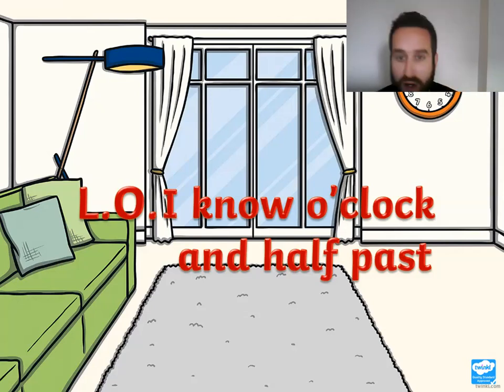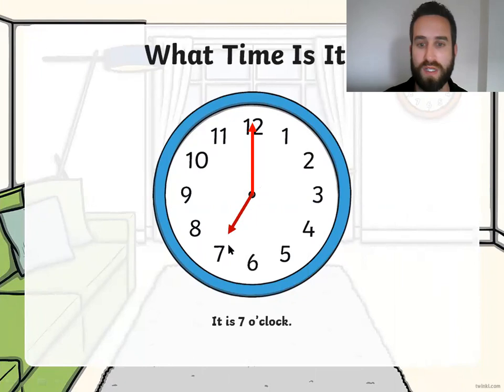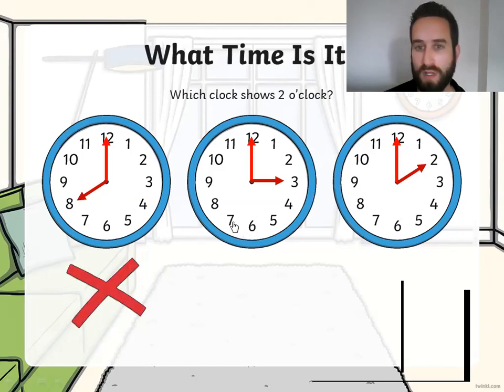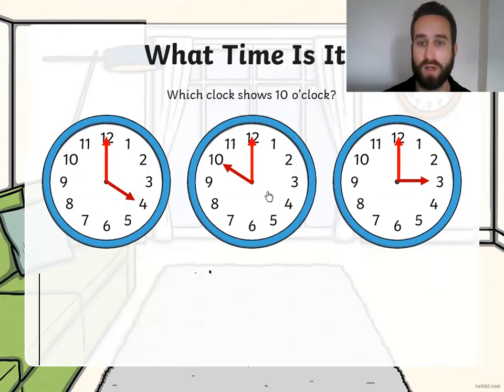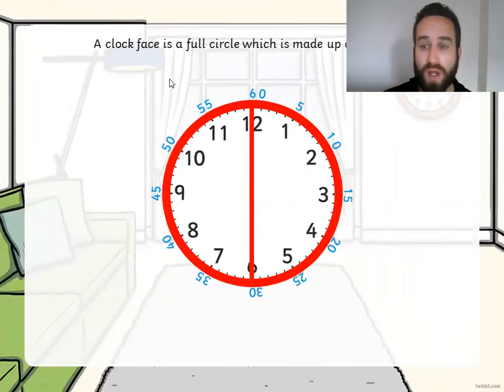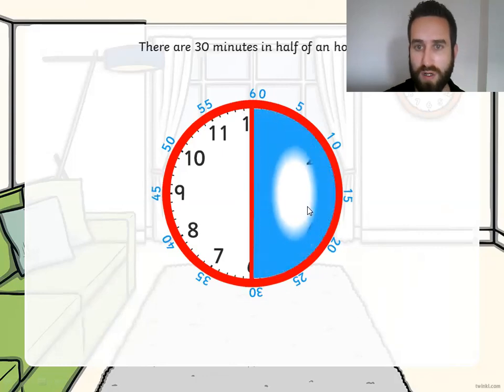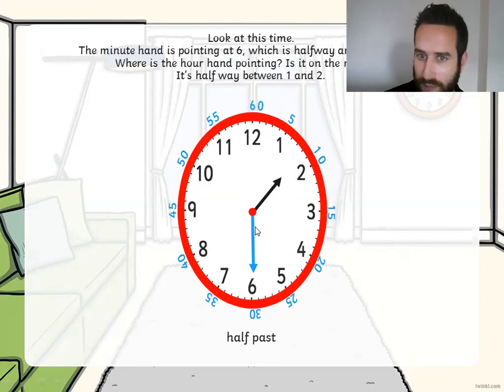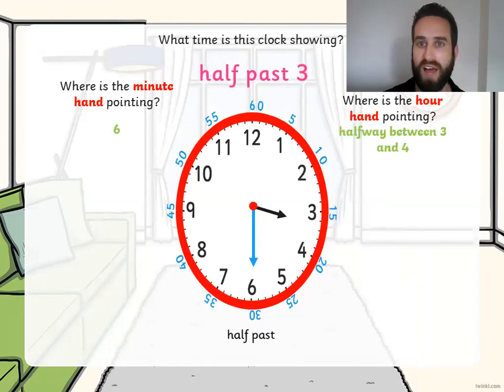Y2 Maths 26 Mar